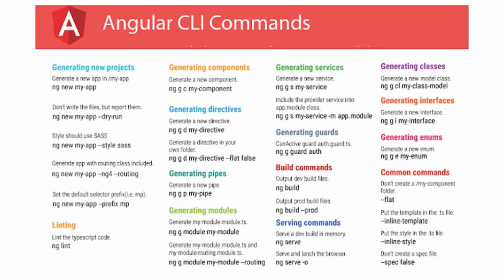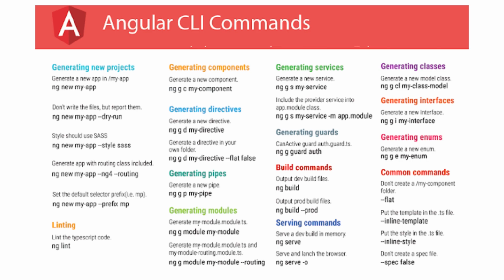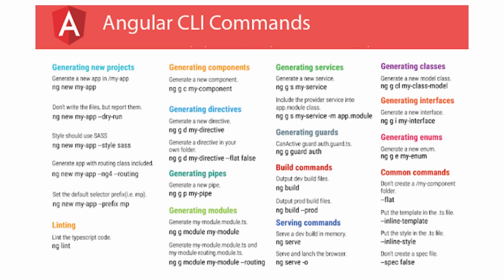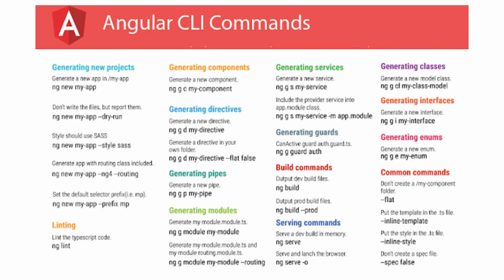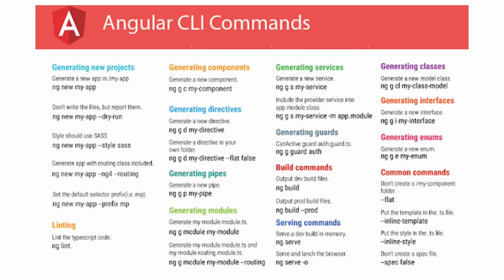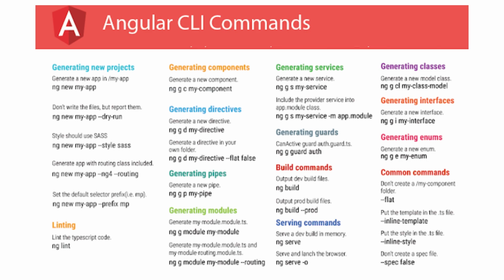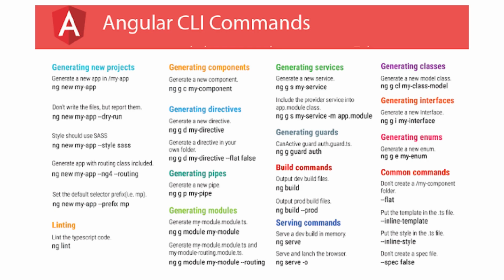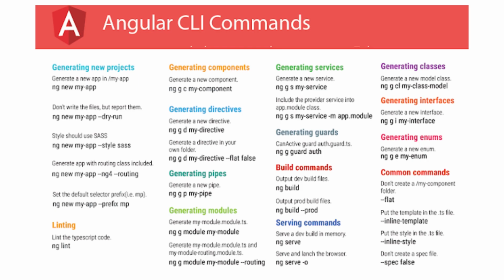Angular CLI Commands Explained | Important Angular CLI Commands for Beginners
Learn important Angular CLI commands step by step for beginners.
This tutorial explains commonly used Angular CLI commands with examples.

In this lesson, you will learn:
• ng new command explained
• ng serve command explained
• ng generate commands (component, module, service)
• ng build and ng test basics

Understanding Angular CLI commands helps you work faster in Angular projects.